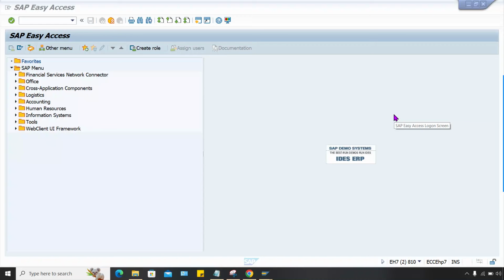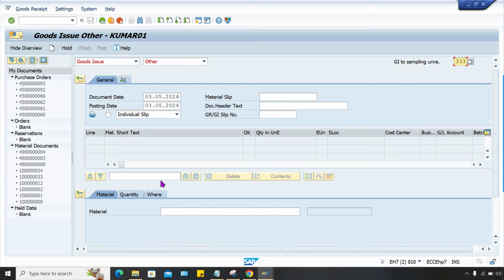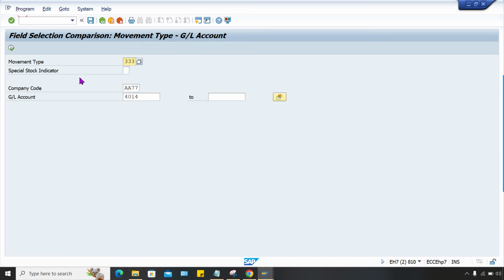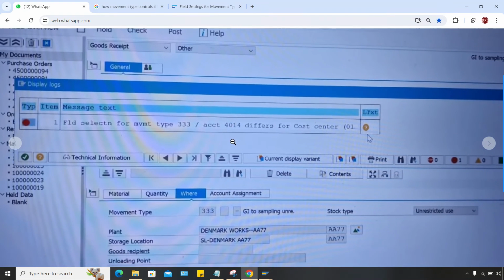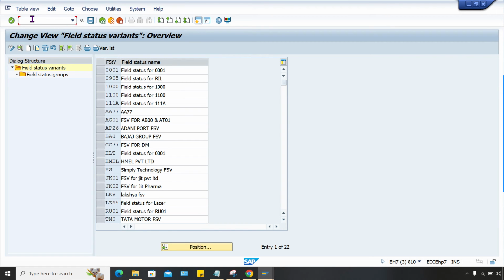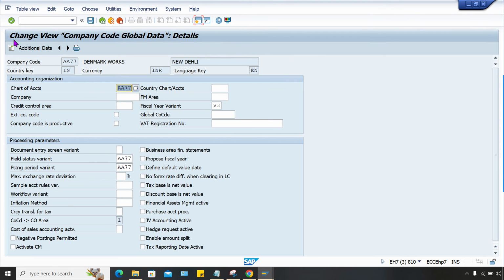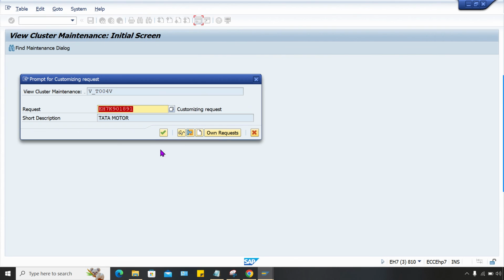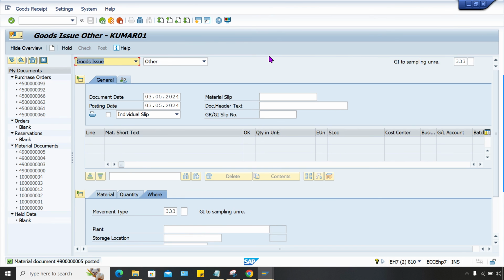Fld selectn for mvmt type XXX / acct XXXXX differs for Cost center // Message no. M7093 // SAP ERROR